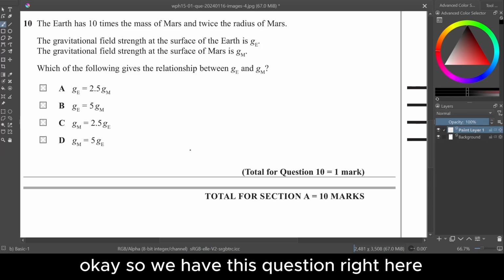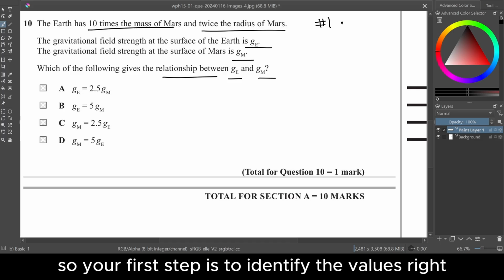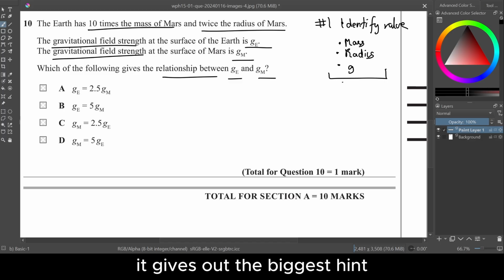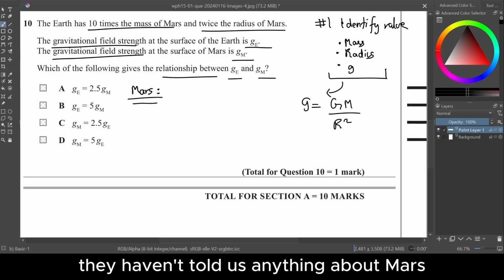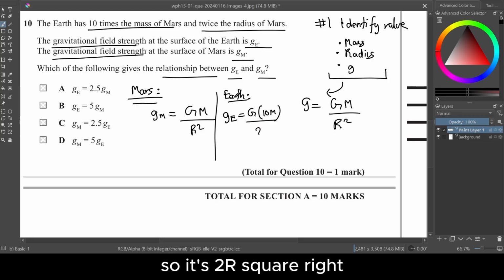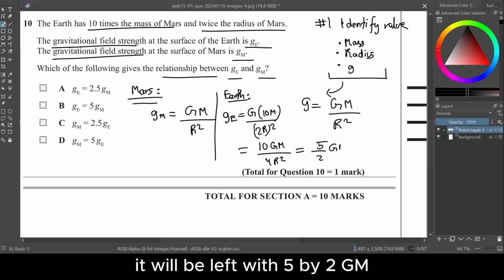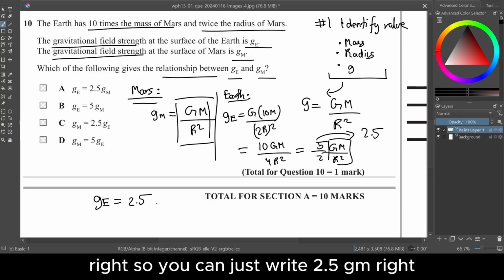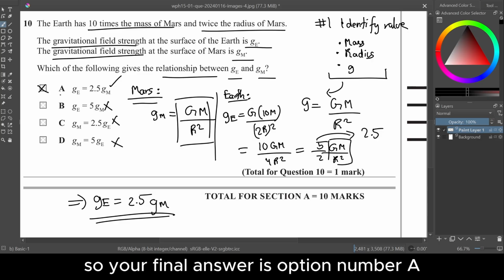WPH15 January 2024 — Question 10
WPH15/01 | January 2024
Unit 5: Thermodynamics, Radiation, Oscillations, and Cosmology – Complete Past Paper Walkthrough

📘 About This Video:
In this video, we provide a full walkthrough of the WPH15/01 January 2024 A-Level Physics Unit 5 paper, covering Thermodynamics, Radiation, Oscillations, and Cosmology. You'll learn how to approach each question, understand the mark scheme, and apply key exam techniques to boost your performance.

🌐 Connect with FastMindJunction:
🐦 Twitter: I post powerful quotes, bite-sized lessons, and respond to your questions — don’t hesitate to reach out! 🙂

🔁 Still confused after watching?
No problem! Just let me know, and I’ll remake the video with a simpler, clearer explanation.